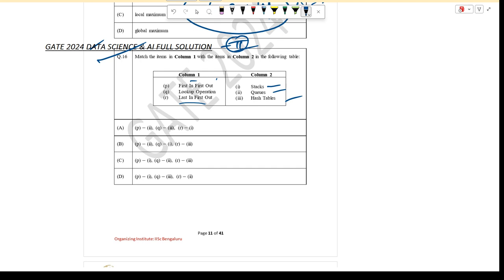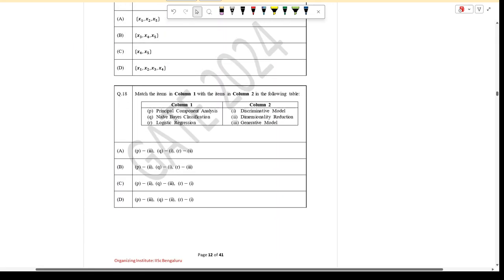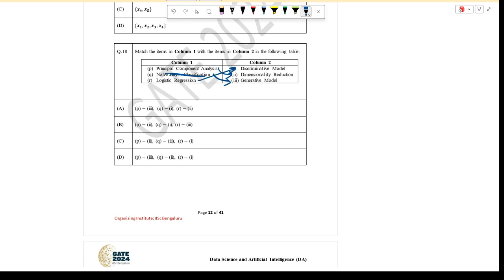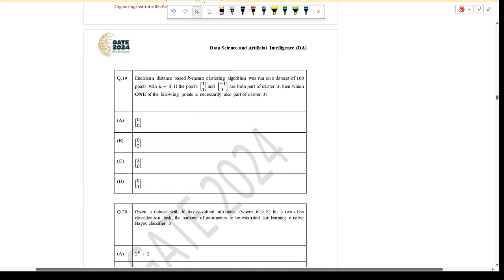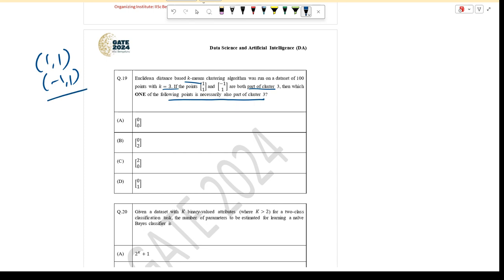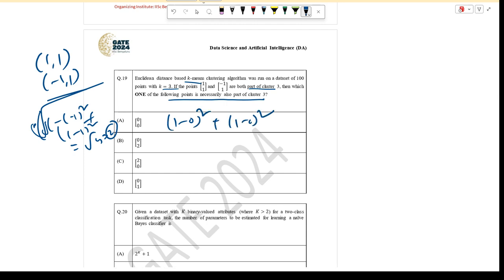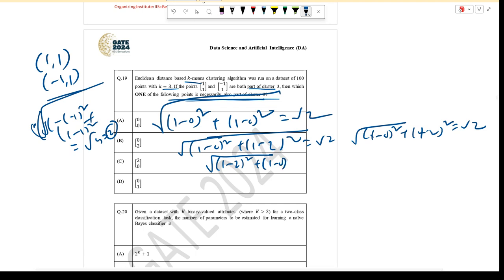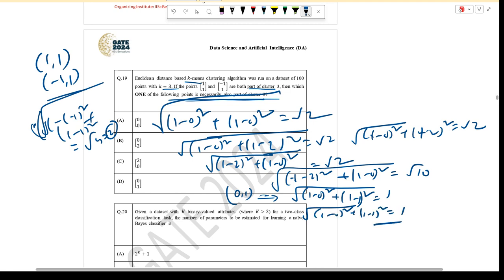"Crack Gate Data Science & AI 2024 Part 2: Questions 16, 18, 19 Explained!" Ace your exam with ease!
Welcome to Sourav Sir's Classes, the premier destination for comprehensive and effective Gate Data Science & AI preparation! In this highly informative video, we meticulously dissect questions 16, 18, and 19 from the Gate 2024 Data Science & AI examination, providing in-depth explanations and expert strategies to help you navigate these challenges with confidence and precision.

At Sourav Sir's Classes, we are dedicated to empowering students with the knowledge, skills, and confidence they need to excel in the competitive realm of Gate examinations. Led by experienced educators and industry professionals, our coaching program offers a holistic approach to learning, focusing not only on theoretical concepts but also on practical applications and problem-solving techniques essential for success.

Our comprehensive coaching methodology is designed to cater to the diverse needs and learning styles of students. Whether you're a beginner looking to build a strong foundation in Data Science & AI or an experienced candidate aiming to refine your skills and maximize your potential, our tailored curriculum and personalized guidance ensure that you stay on track towards achieving your academic goals.

In this video, we go beyond surface-level explanations, diving deep into the core concepts and methodologies underlying each question. From data analysis and interpretation to algorithm design and implementation, we cover a wide range of topics, providing clear explanations and step-by-step solutions to help you develop a deeper understanding of the subject matter.

Moreover, our emphasis on real-world relevance and practical relevance sets us apart from other coaching programs. We believe in bridging the gap between academic theory and industry practice, equipping our students with the skills and insights they need to thrive in today's dynamic and rapidly evolving job market.

But our commitment to your success doesn't end with the video. At Sourav Sir's Classes, we offer a comprehensive suite of resources and support services to complement your learning journey. From interactive online forums and practice quizzes to one-on-one mentoring sessions and doubt resolution, we provide the tools and guidance you need to overcome challenges and stay motivated throughout your preparation.

So why settle for mediocre results when you can aim for excellence? Join Sourav Sir's Classes today and unlock your full potential in Gate Data Science & AI. or contact us at 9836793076 (Call or WhatsApp) to learn more about our coaching program and take the first step towards a brighter future.

Time Stamps:

00:00 - Introduction
00:30 - Explanation of Question 16
01:20 - Explanation of Question 18
02:15 - Explanation of Question 19
03:25 - Conclusion and Tips for Success
04:10 - End of Video